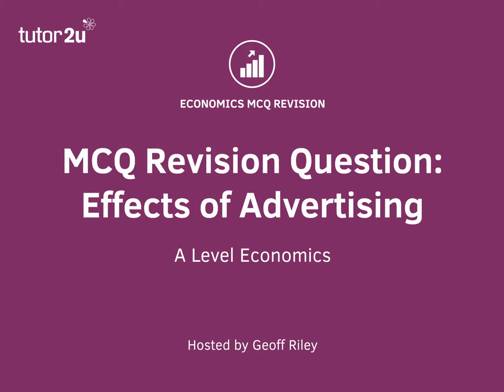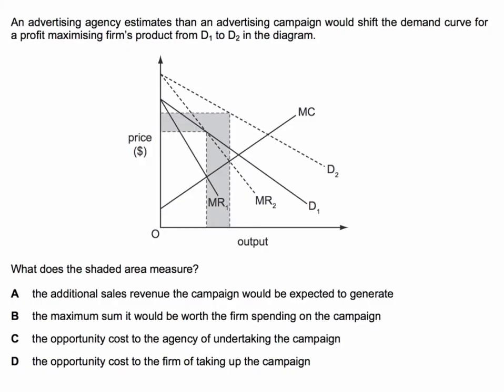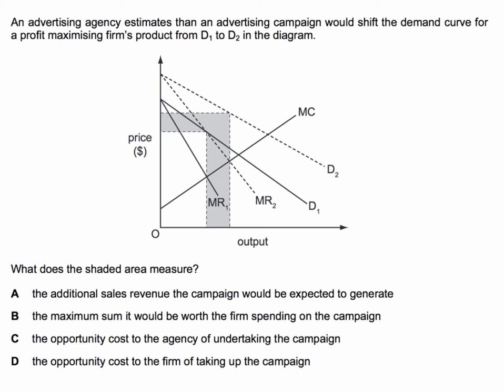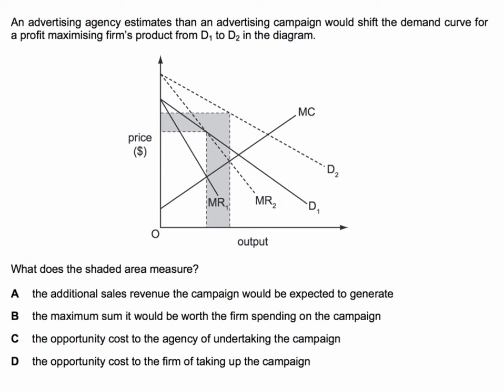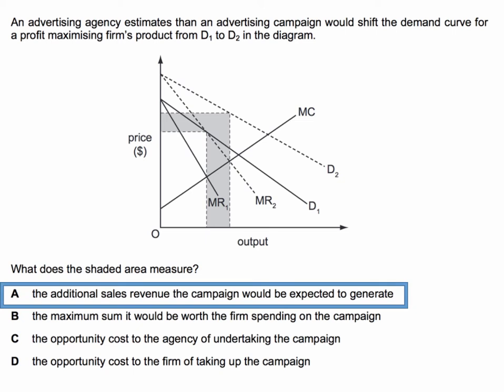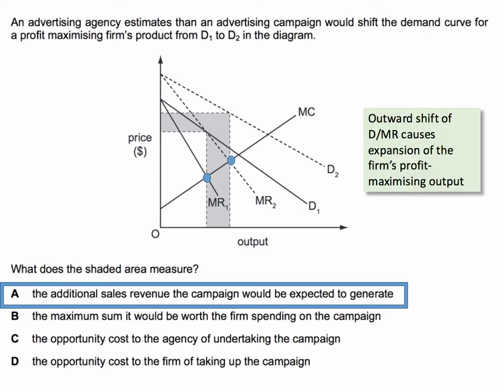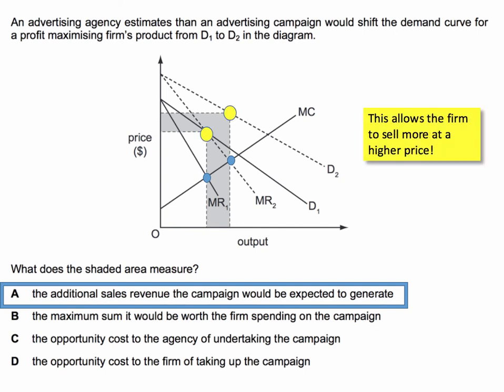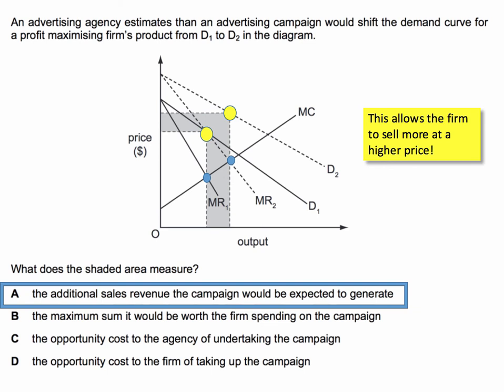MCQ Revision Question: Effects of Advertising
This analysis multiple choice question focuses on the effects on a business of an effective advertising campaign. Revenue and cost theory is tested here!